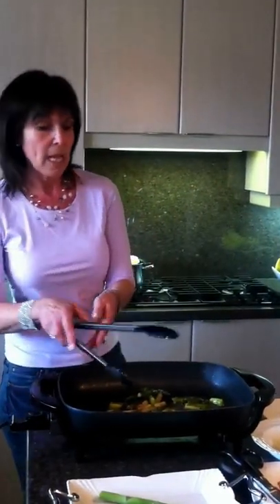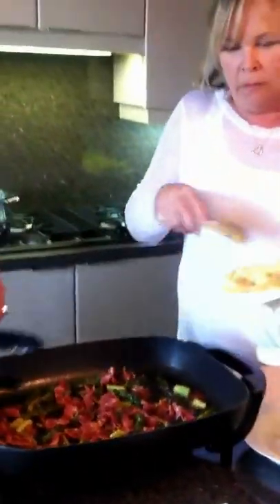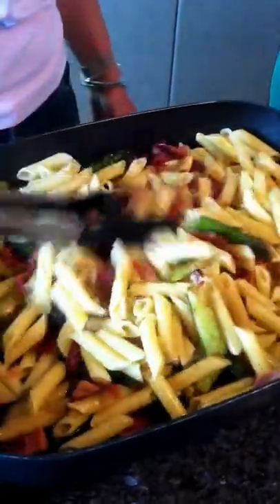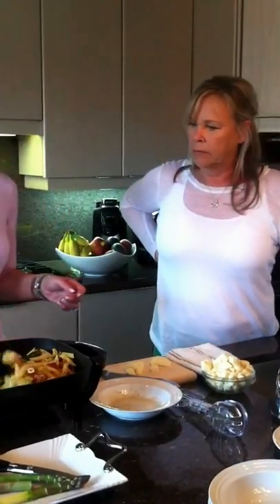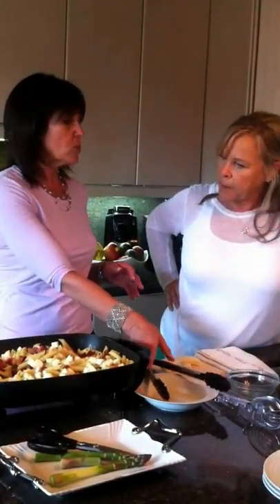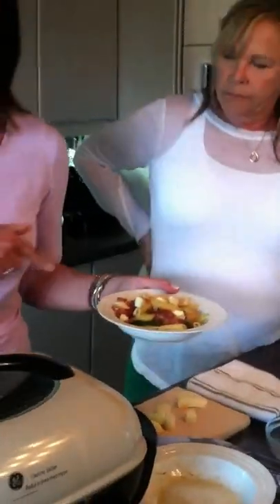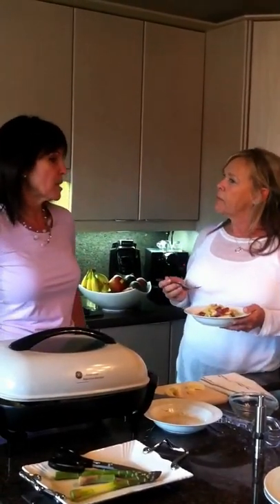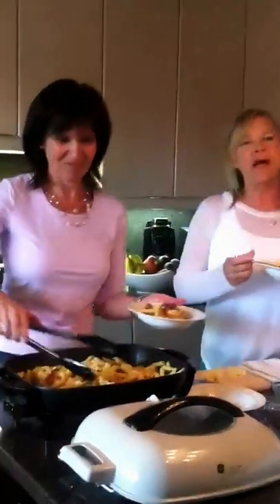Ruth Cammalleri cooking her son Mike's favorite pasta dish for Puckmommies with Yvonne Murphy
Puckmommies author yvonne murphy is invited to ruth Cammalleris kitchen as she cooks one of Calgary flames stars Mike Cammaleris favorite meals